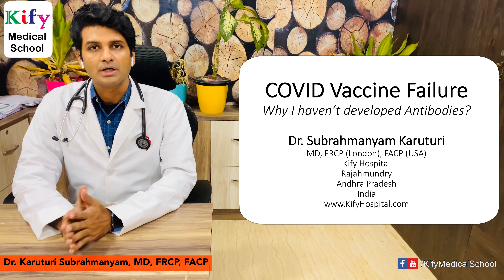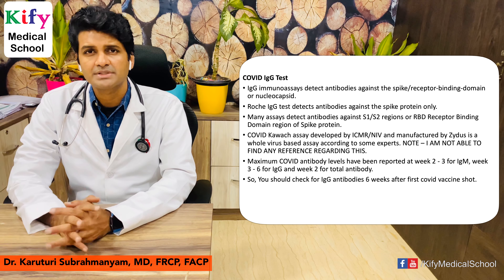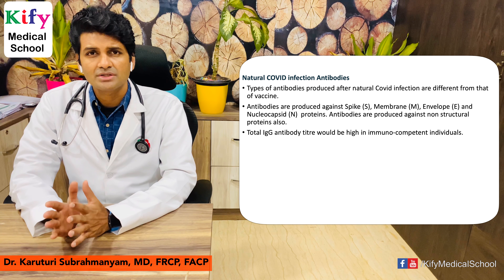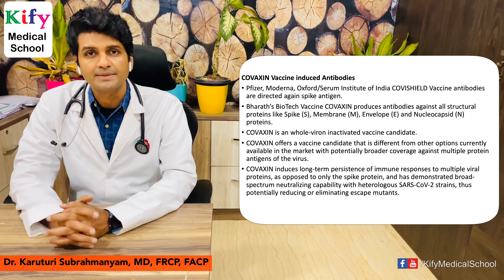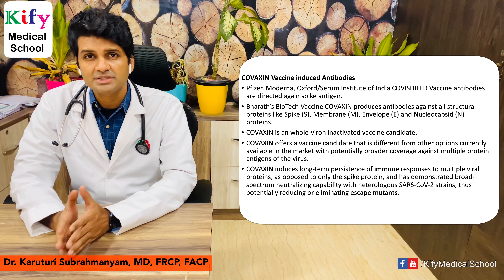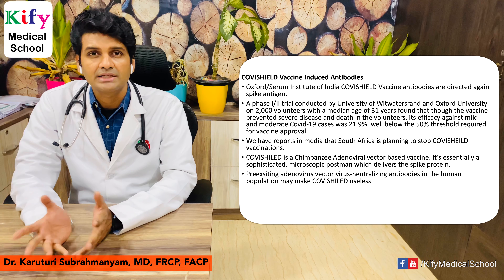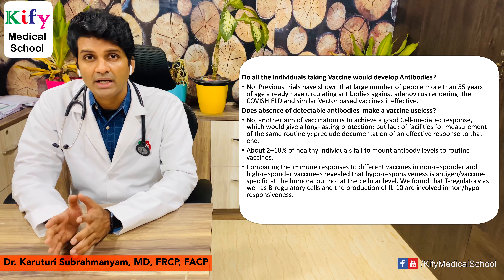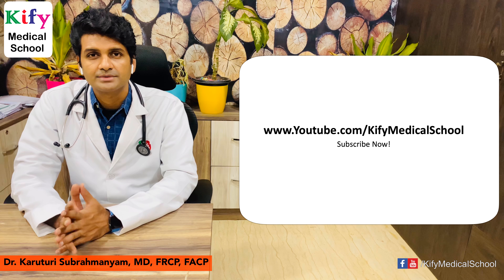COVID Vaccine Failure. Why I haven’t developed antibodies after COVID vaccination?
COVID Vaccine Failure.
Why I haven’t developed antibodies after COVID vaccination?

This video is for Medical Students and Doctors Only

Dr. Subrahmanyam Karuturi, MD, FRCP (London), FACP (USA)
Kify Hospital
Rajahmundry
Andhra Pradesh
India